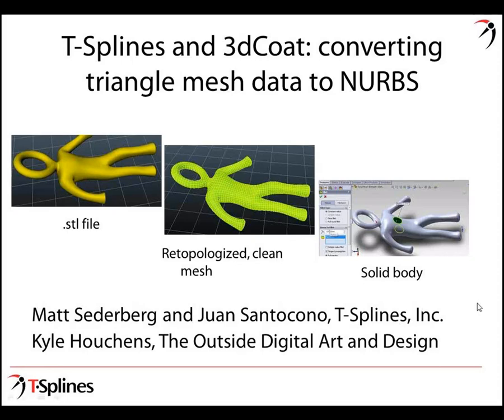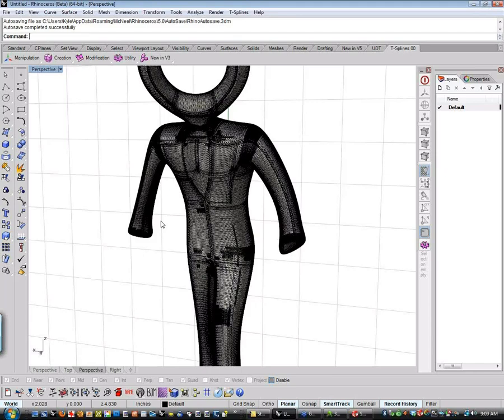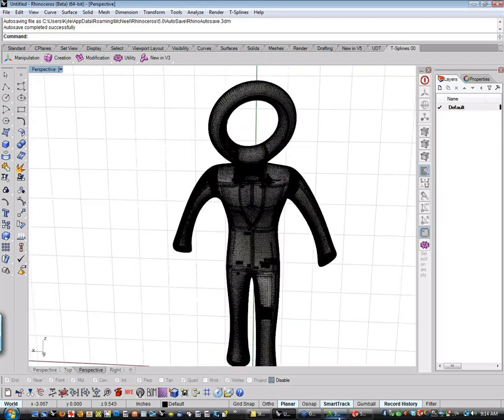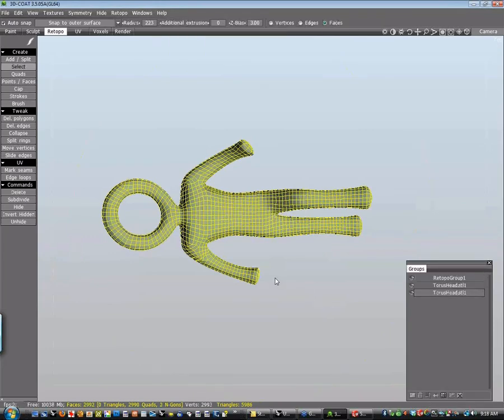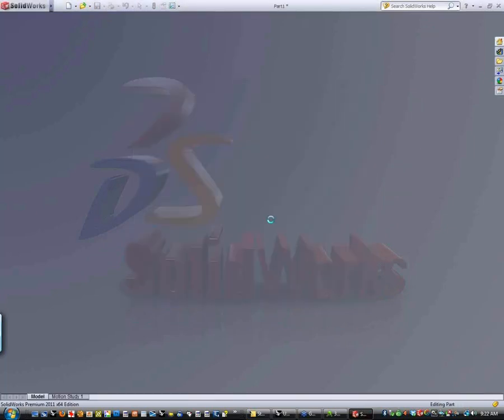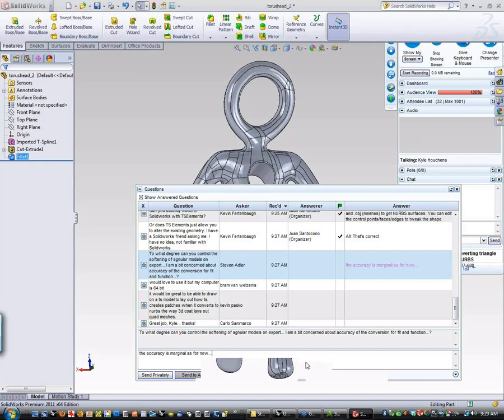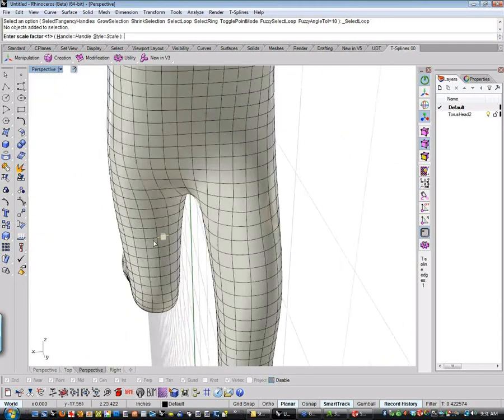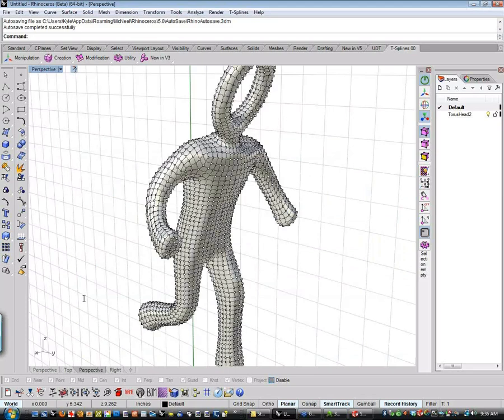3d Coat + T-Splines for reverse engineering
We're often asked about using T-Splines for reverse engineering. There are a few different ways we can help here, but none are very automated. We've come across an affordable program that, combined with T-Splines, can provide a semi-automated solution for converting triangle meshes to NURBS. It's called 3dCoat. Come to this webinar to learn more about how T-Splines and 3dCoat combine to create a reverse engineering solution for under $1000.